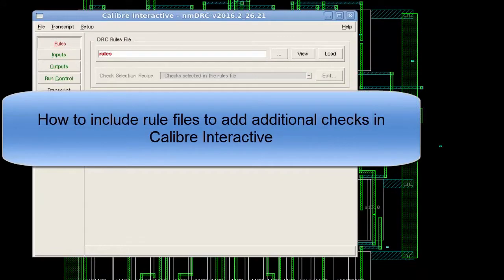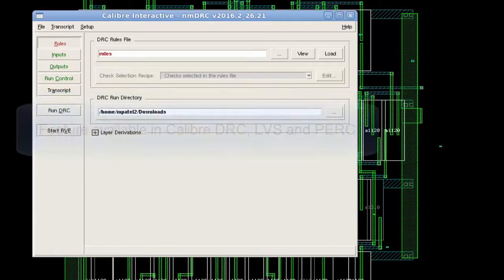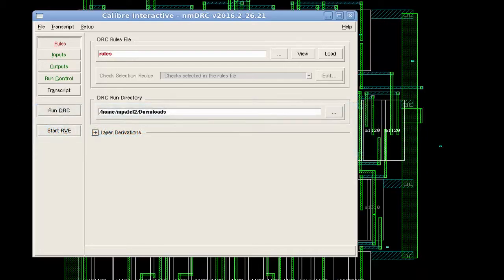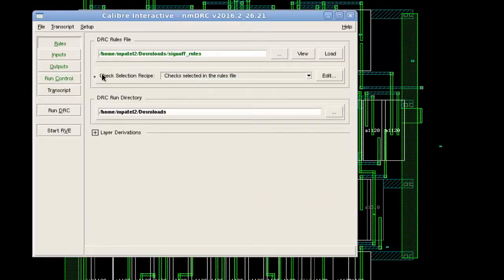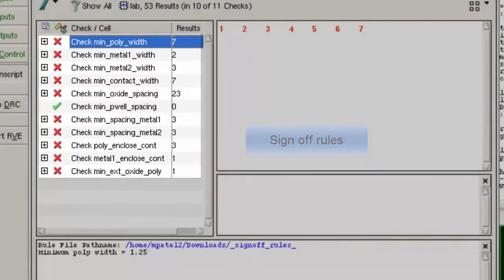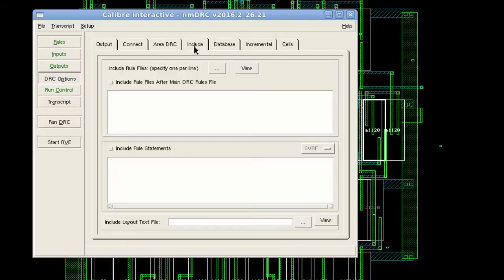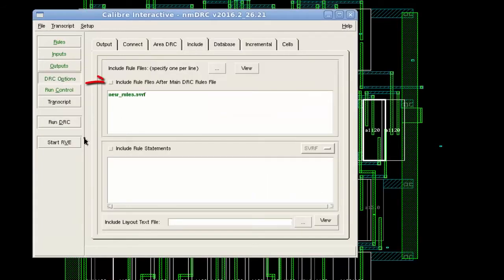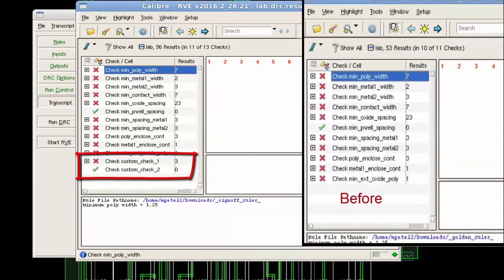How to include additional rule files in Calibre Interactive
Sometimes users want to run additional DRC checks that are present in a separate rule file in addition to their original DRC deck. In this video we will see how users can include additional rule files in Calibre Interactive to accomplish this task.